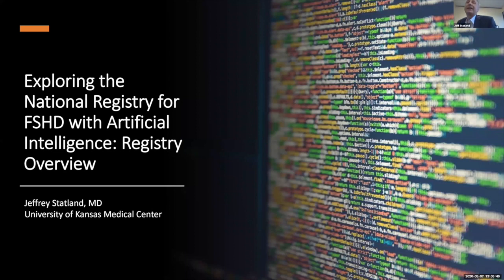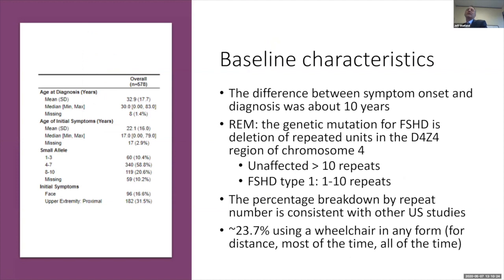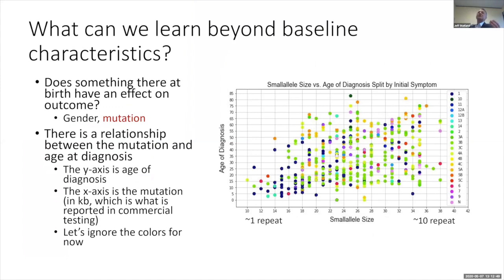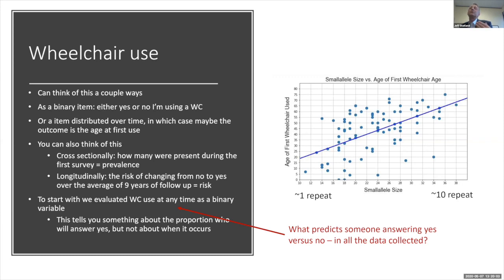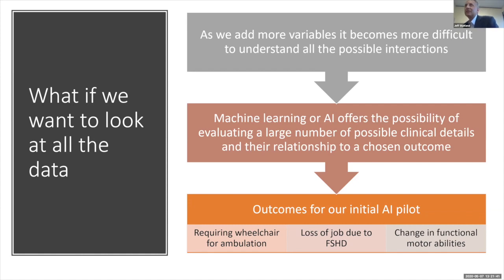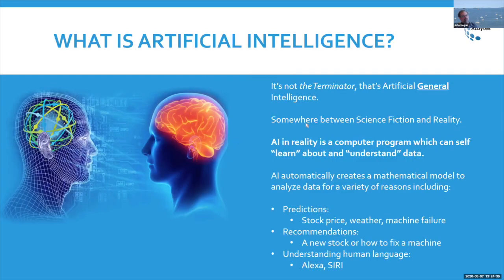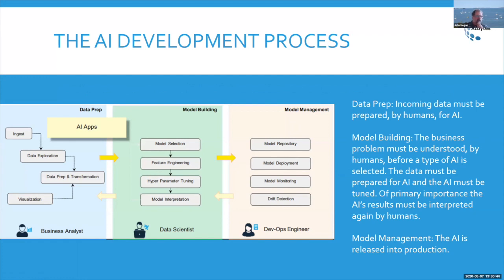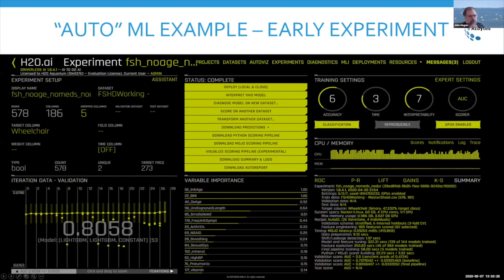Exploring the National Registry for FSHD with Artificial Intelligence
Presented by Jeffrey Statland, MD and John Hogan, Principal Engineer, AIBytes, LLC. The National Registry for FSHD collects and tracks clinical information of how symptoms change over time in patients. In this session, we will describe how we are using Artificial Intelligence to search for patterns of information in the Registry which otherwise would be hidden. We are especially searching for patterns which may indicate how fast FSHD progresses in patients.

John Hogan has over 20 years’ experience in technology development at IBM where he held various management and technical positions including Chief of Staff for the Watson AI division. Currently, John is the Founder and Principal Engineer of AIbytes, a specialty AI consulting firm, based in the beautiful Hudson Valley of New York.

Jeffrey Statland, MD, is co-director of the FSHD Clinical Trial Research Network and associate professor of neurology at the University of Kansas Medical Center. He is co-principal investigator of ReSOLVE, a large, ongoing, clinical outcomes study for FSHD, and has also conducted extensive research on the FSHD national registry.